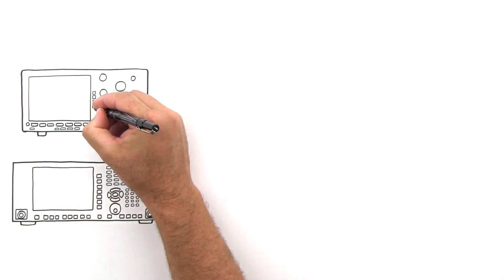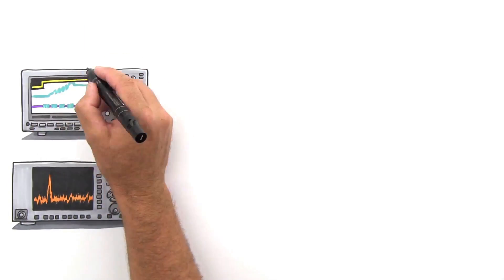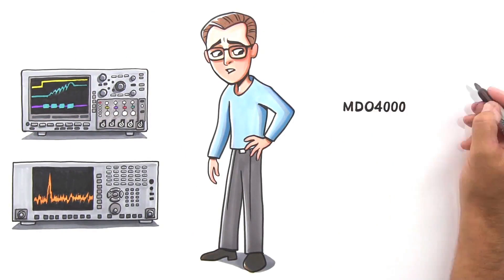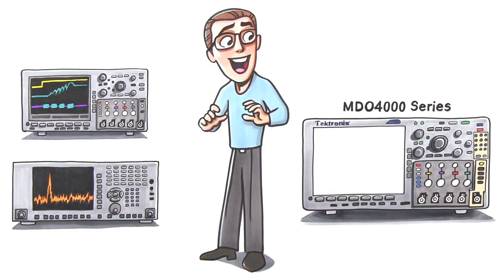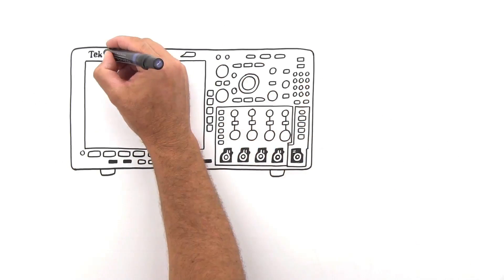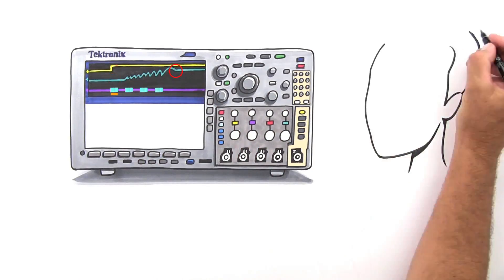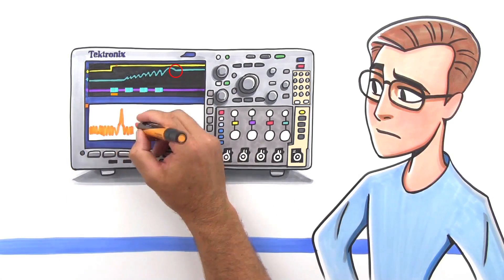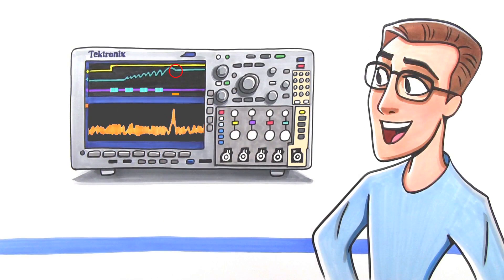How to avoid spec an, scope synchronization problems | Tektronix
Trying to connect what's happening on your scope to what's simultaneously happening on your spectrum analyzer can be nearly impossible. You have your left hand on one instrument, your right hand on the other and you're trying to trace a problem to its source. Mostly, you end up doing a lot of trial and error until you think you've got it nailed.  Ever wish there was a better way? There is. Find out how in less than 60 seconds.